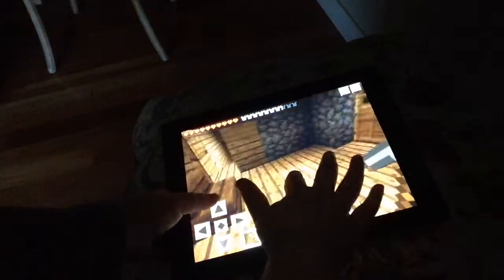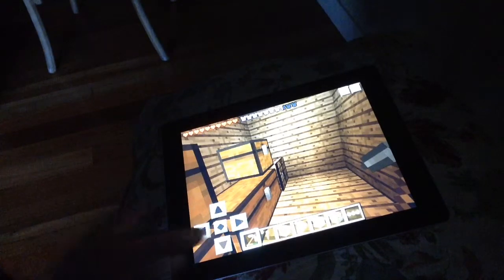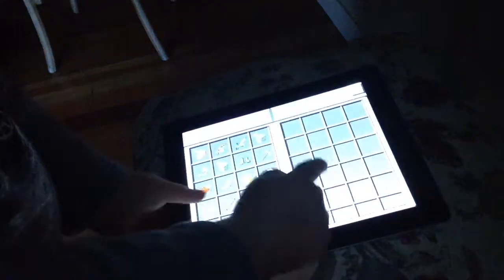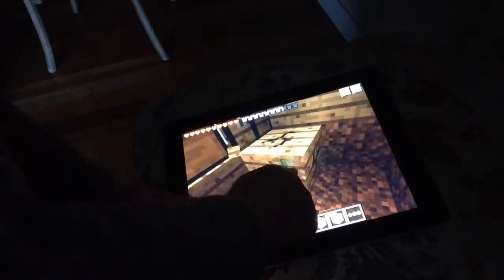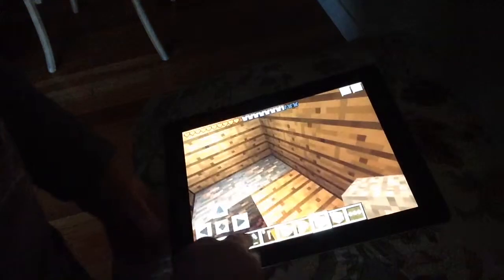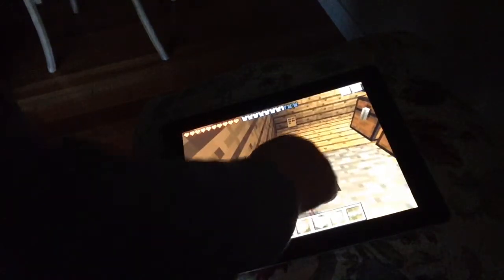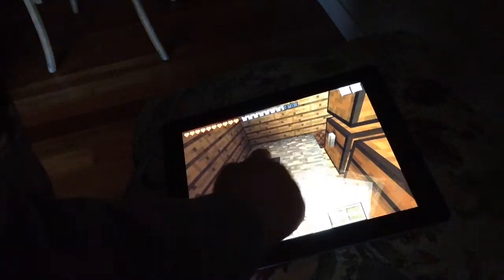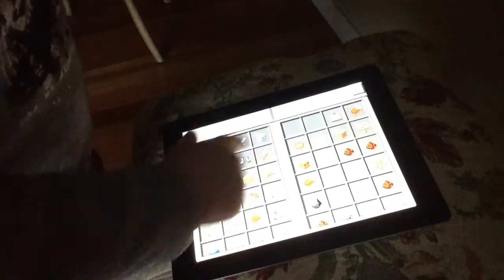Minecraft bath room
This tutorial shows you how to make a bathroom in Minecraft PE